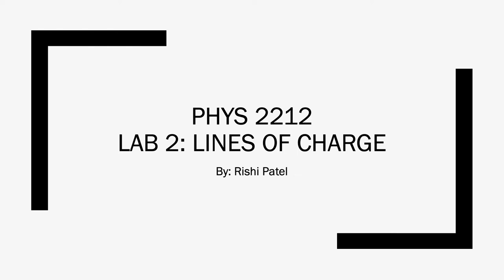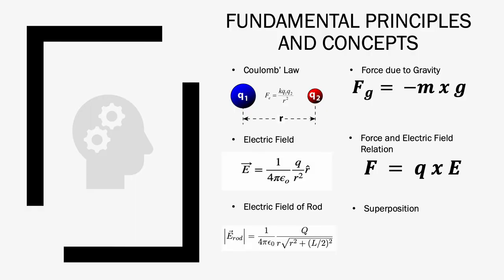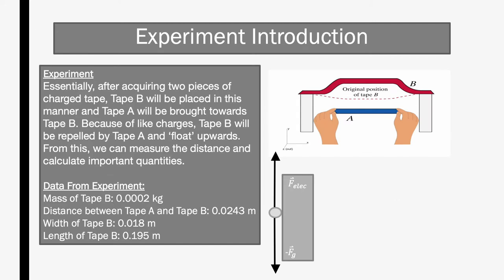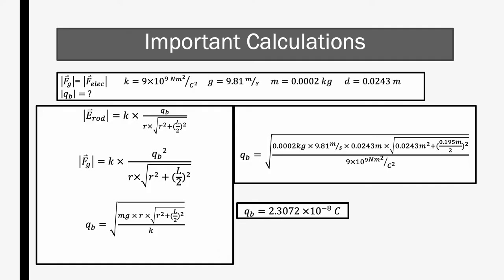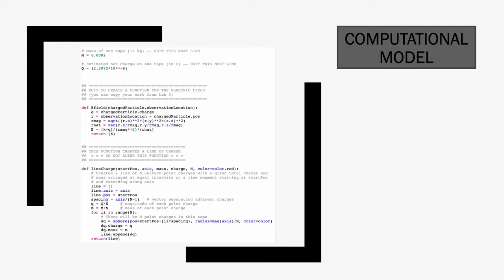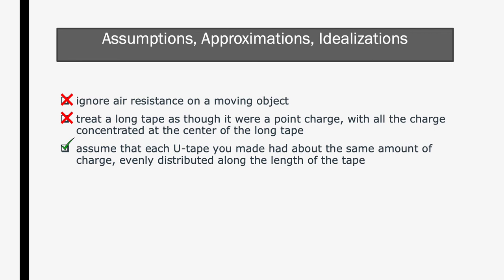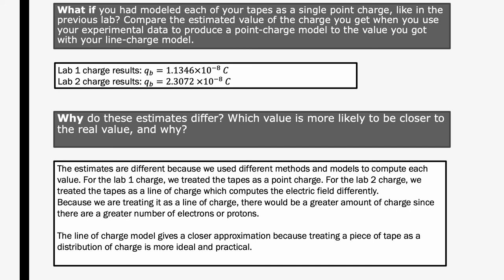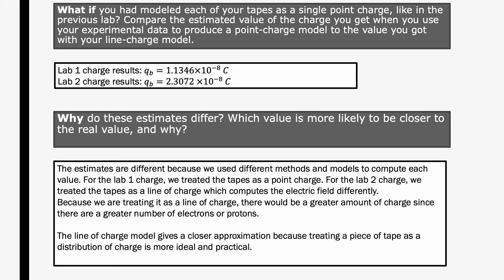Lab 2 PHYS 2212